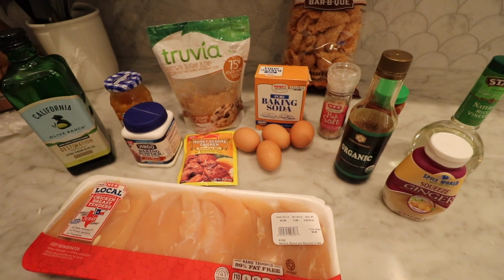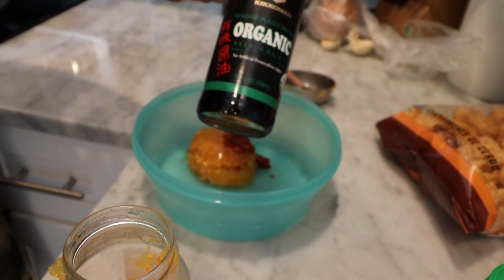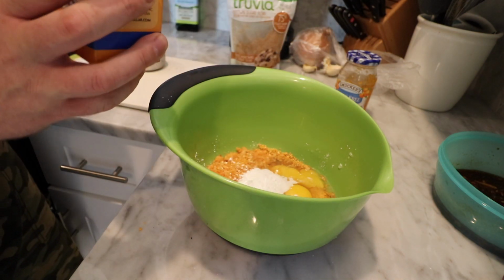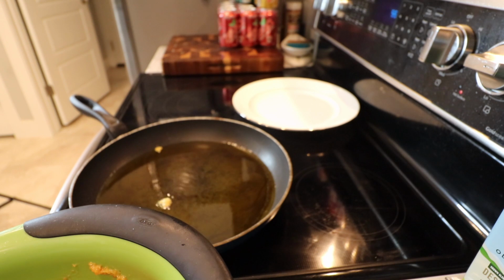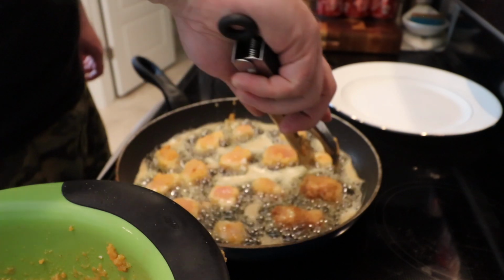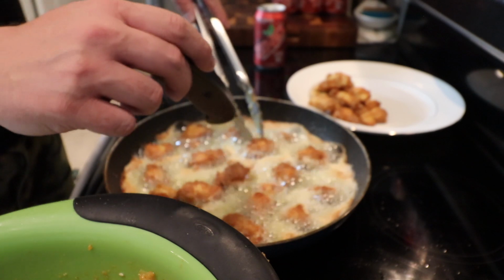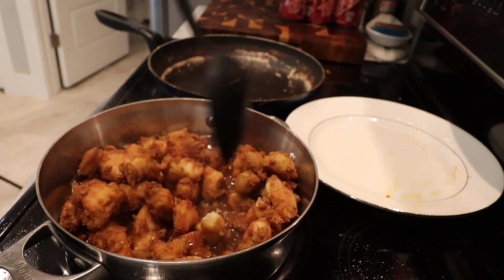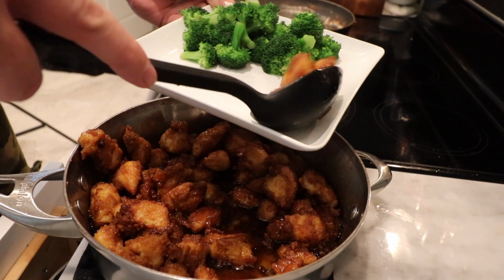Keto Orange Chicken Panda Express Style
Are you on a Ketogenic diet and missing Panda Express like I was? In this video I show you how I make my version of Keto friendly / Low Carb Orange Chicken! This is probably my favorite low carb recipe. Try it and let me know what you think. Or argue about how it's not really "keto" in the comments.

For Entertainment/Educational purposes only.